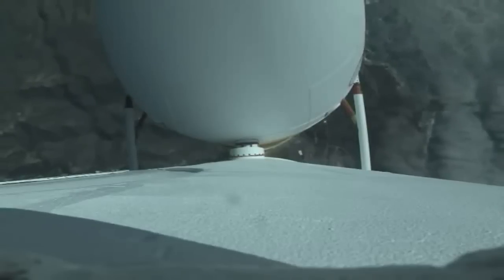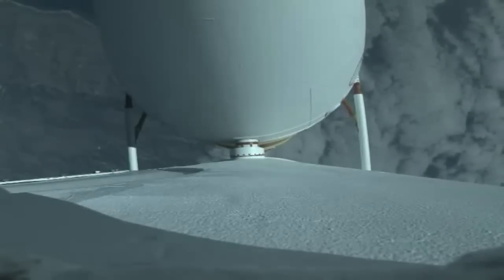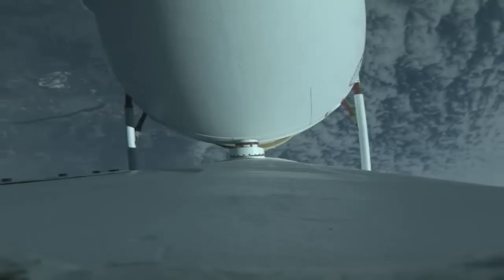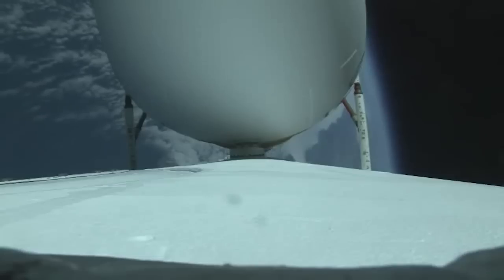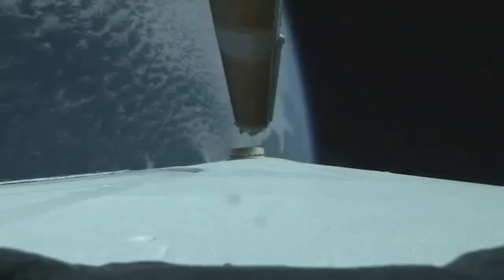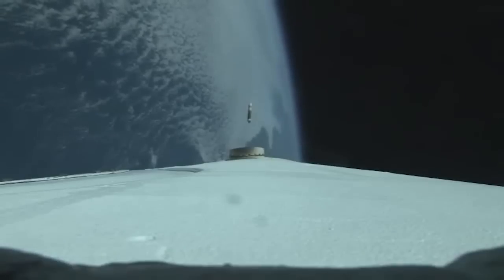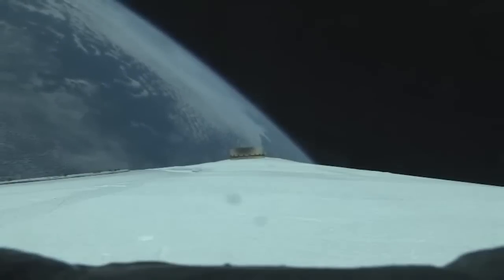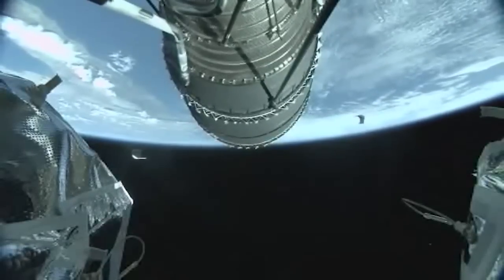See Delta IV Heavy rocket's final west coast launch in rocket cam footage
The United Launch Alliance Delta IV Heavy rocket launched the NROL-91 mission for the National Reconnaissance Office (NRO) and the Space Force's Space Systems Command (SSC) on Sept. 24, 2022. [Full Story]

It was the final launch for the heavy lift rocket from Vandenberg Space Force Base in California. There are two more Delta IV Heavy launches scheduled from Florida before the rocket is retired.

Credit: ULA